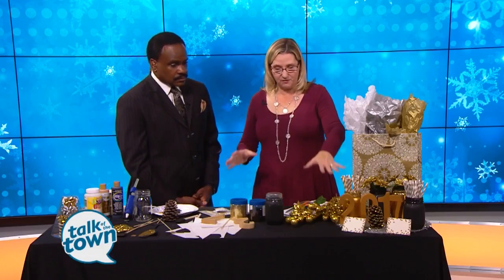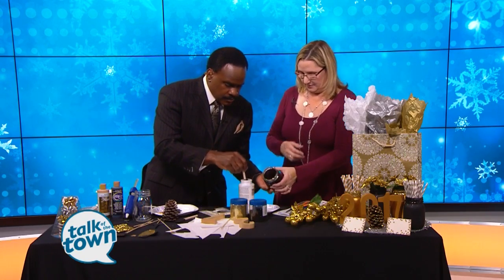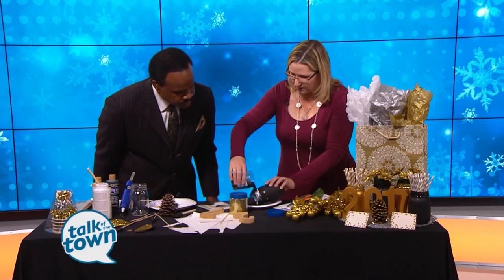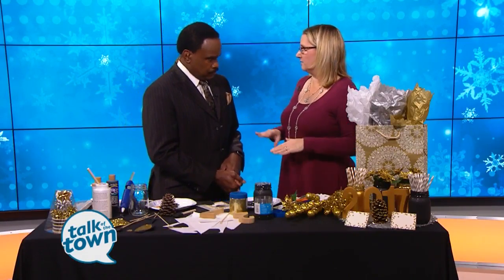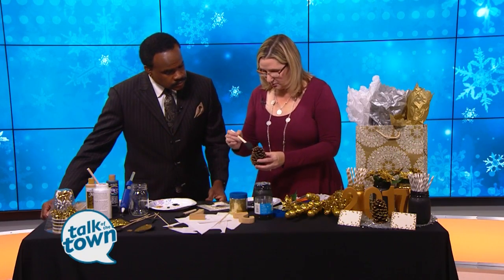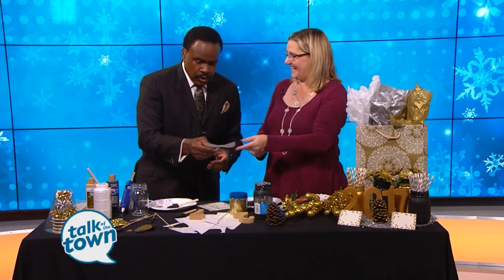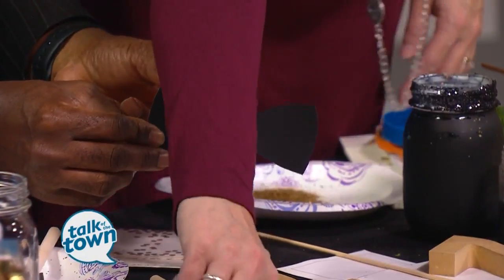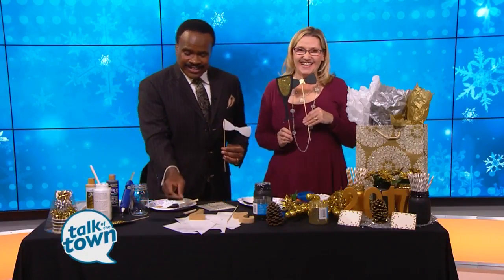Adeina Anderson's New Year's Eve Party Crafts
Crafting expert Adeina Anderson showed fun crafts you can make for a New Year's Eve celebration.